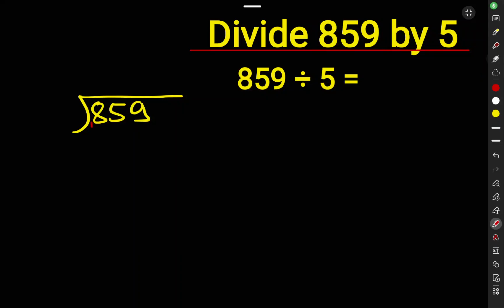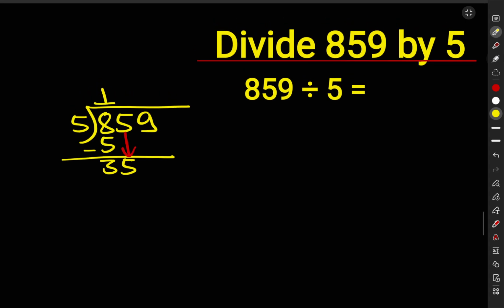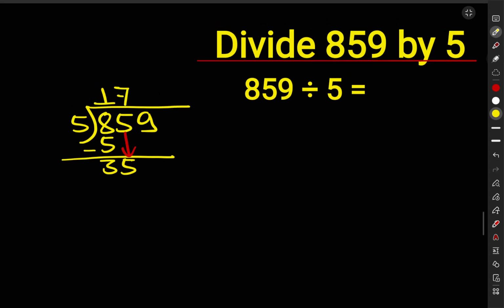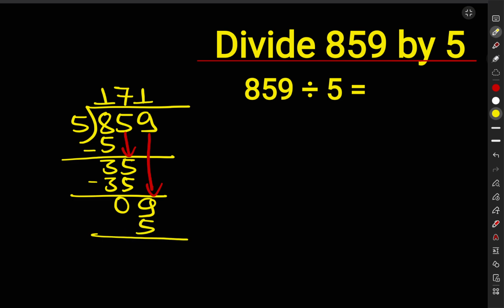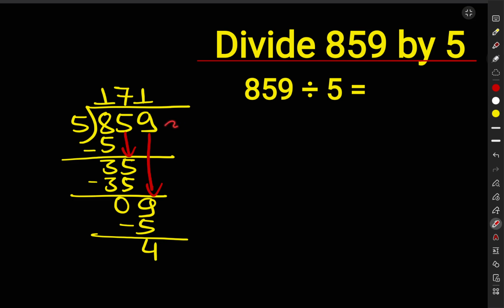859÷5 Divide 859 by 5 (Long division Method)